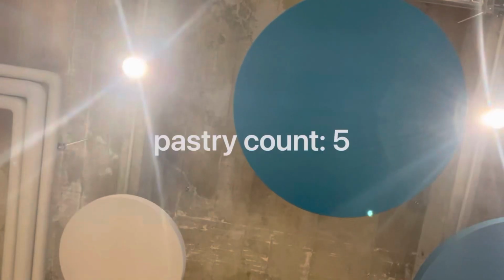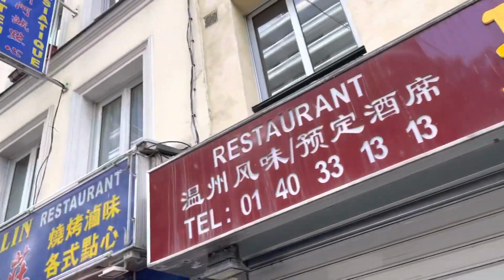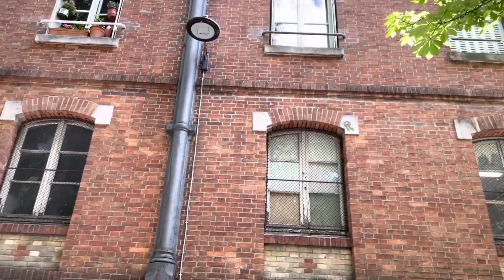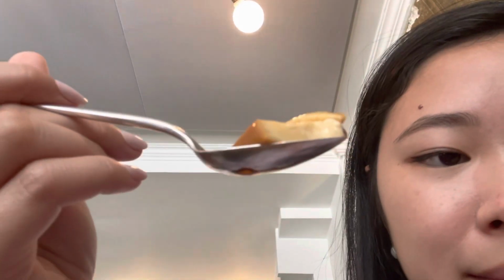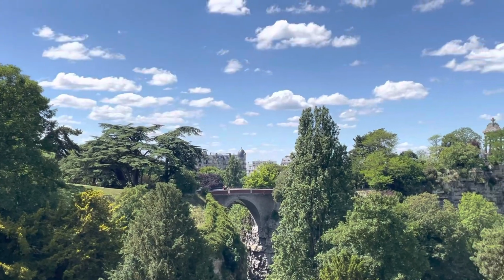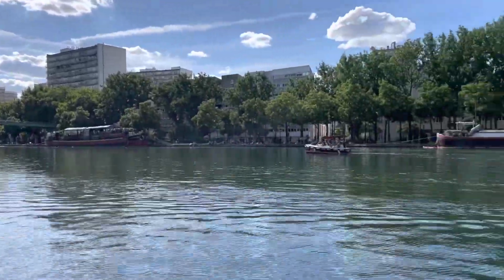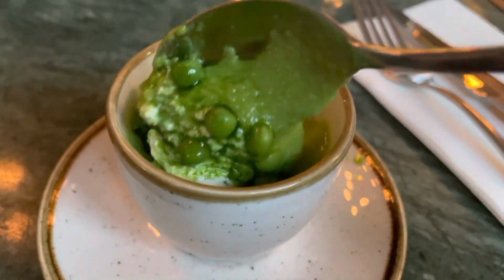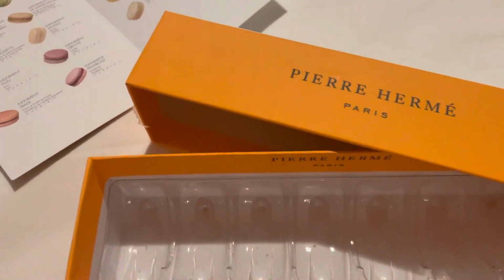joy in paris - ep. 03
day 3 of the mit june scholars in france program... in which we explore belleville and i eat the best macarons on earth! :)